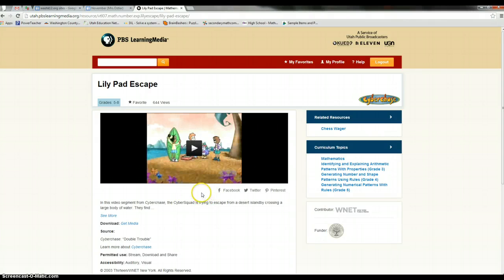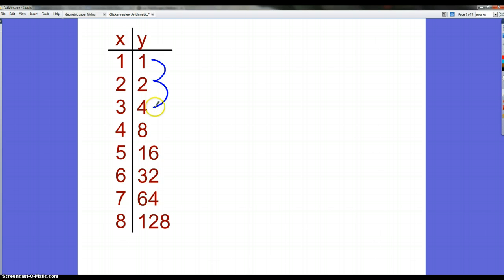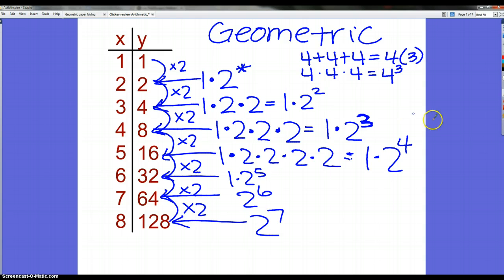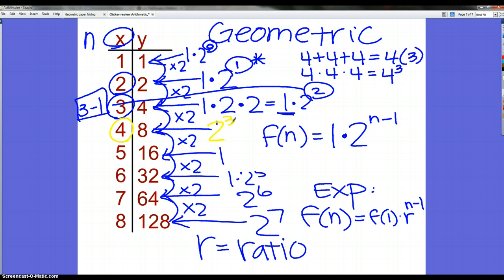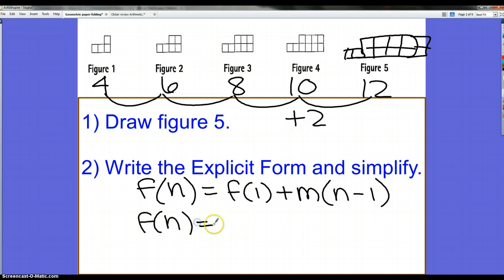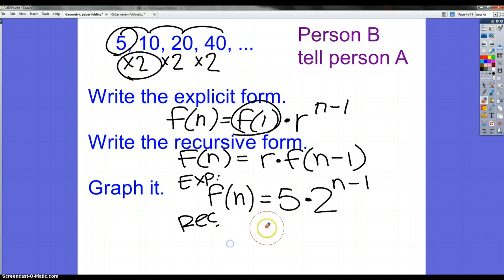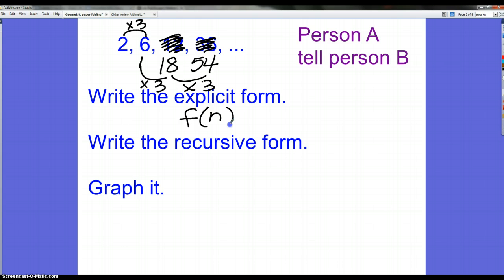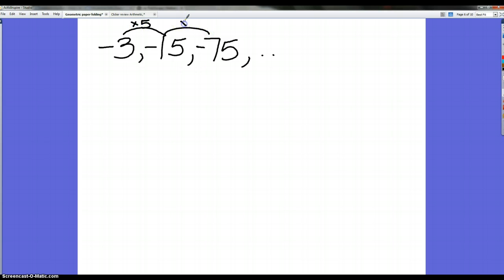Geometric Sequences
This is 11/4/13 and 11/5/13 lesson. We started Geometric functions.